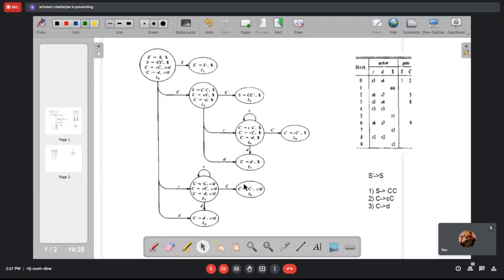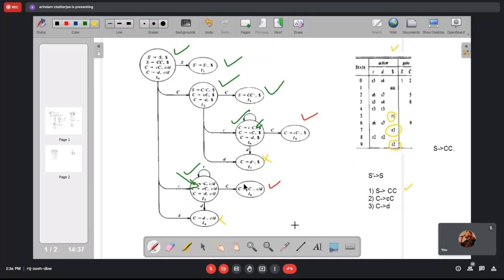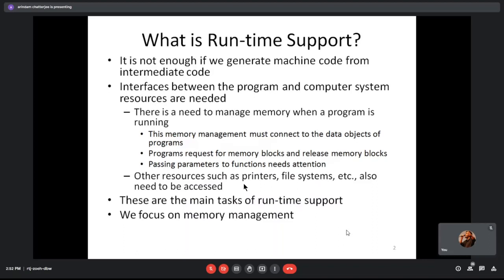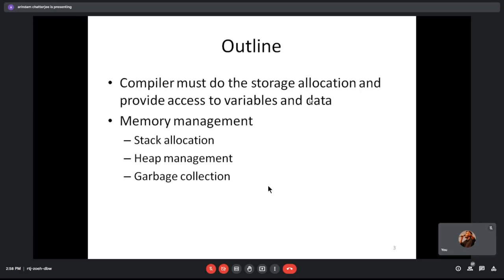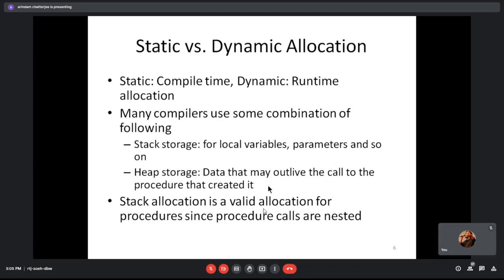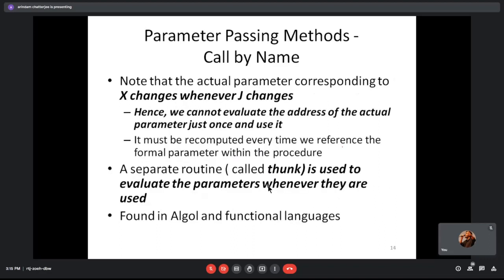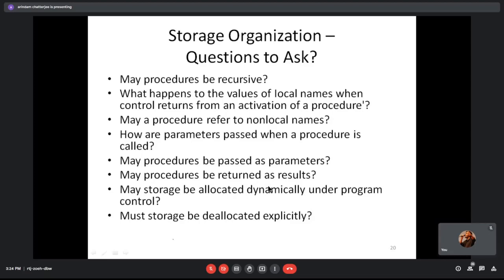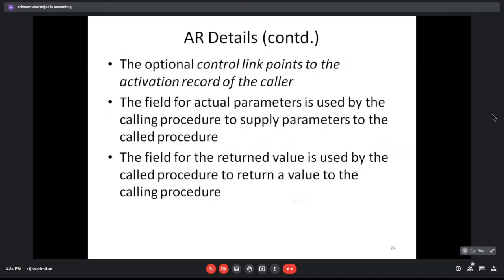Compiler Design | AC Sir | Dec 8